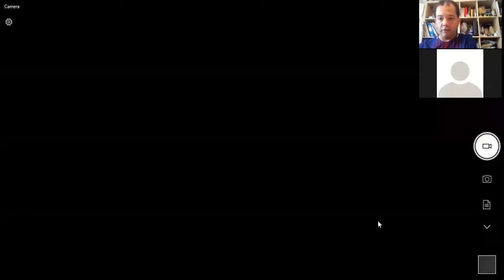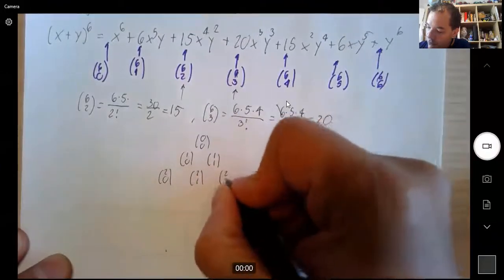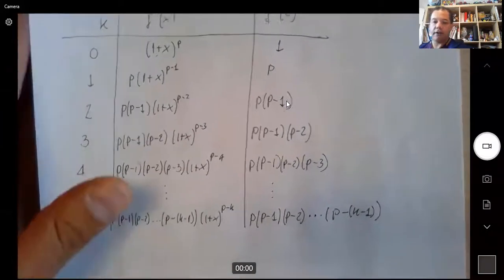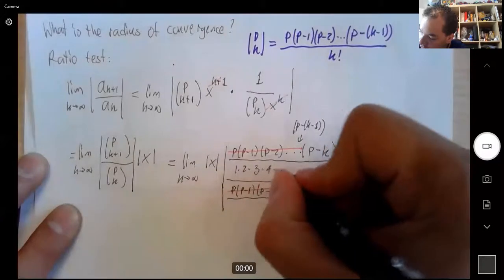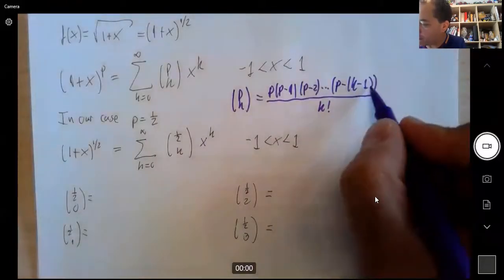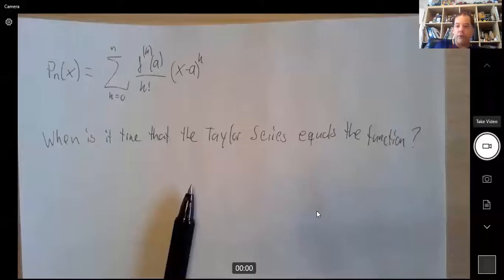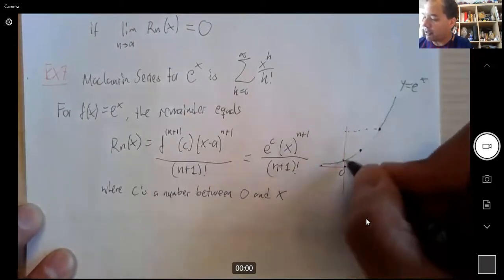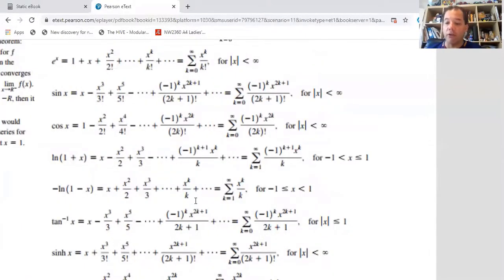Abrego Math 150B Zoom Session March 26, 2020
This is a video transcript of the CSUN MAth 150B class  on 3/26/2020 by Prof. Abrego. We finished 11.3 in the book. We went over the Binomial Power Series and we explained how we can verify that a Taylor Series equals the function by using the remainder.